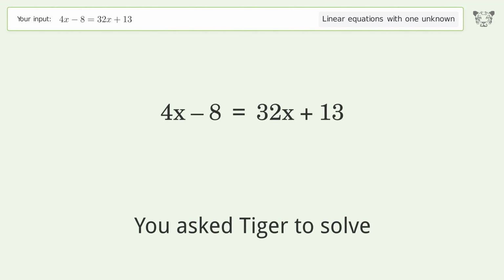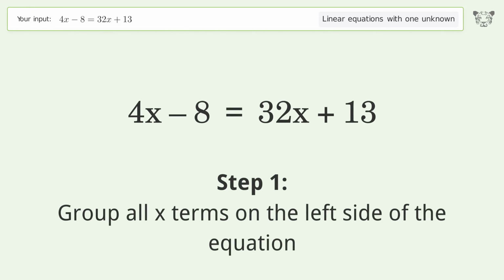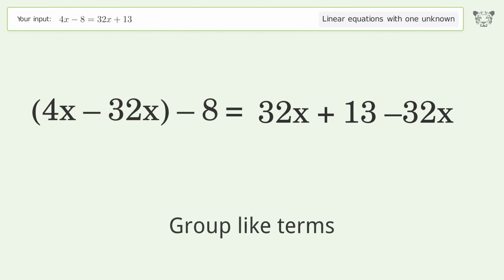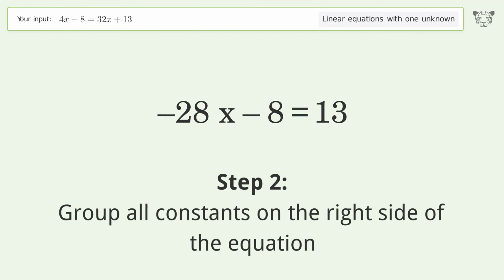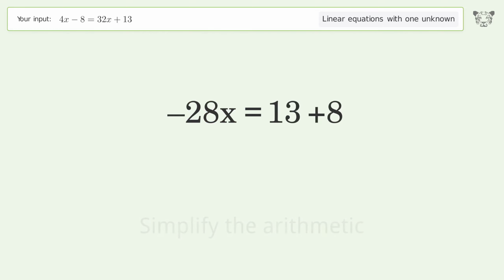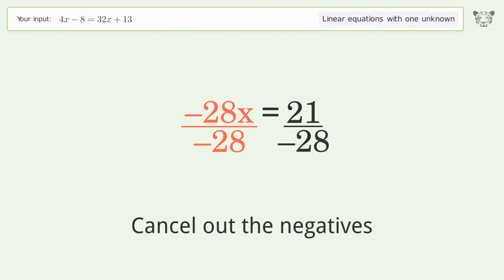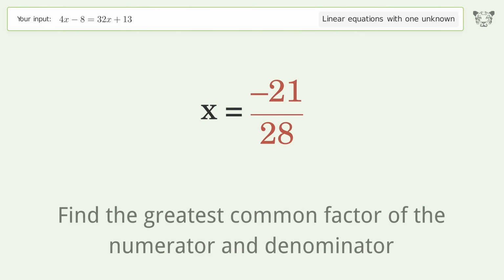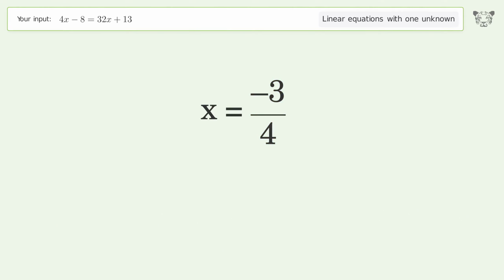Linear equation with one unknown: Solve 4x-8=32x+13 step-by-step solution